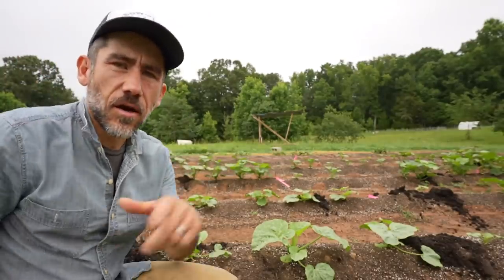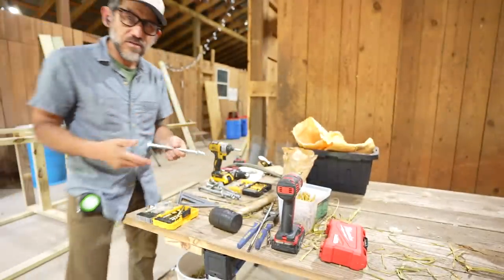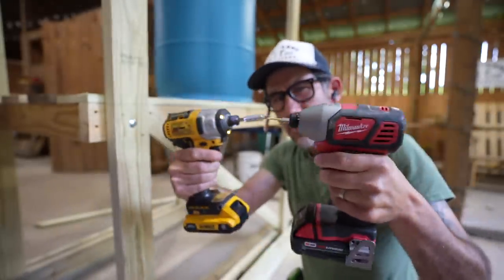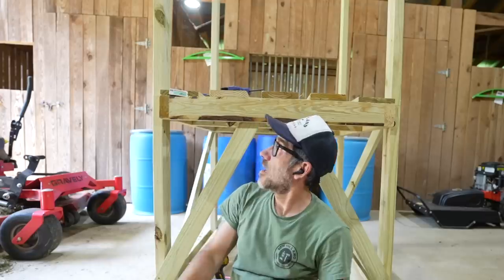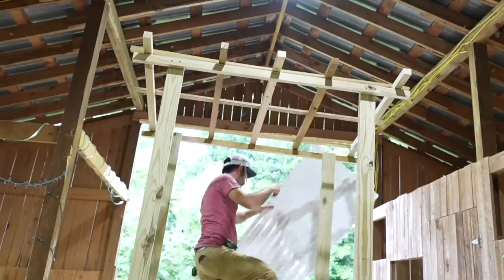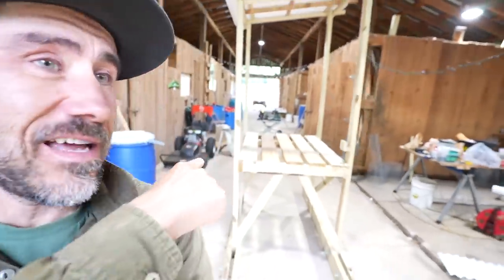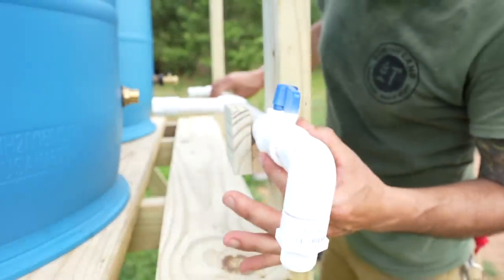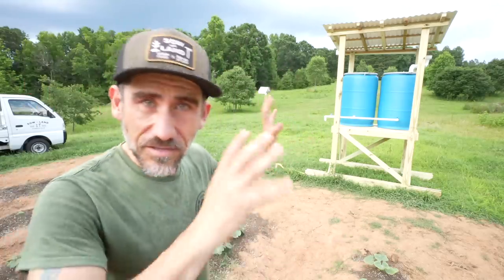Moveable Rain Water Tower for the Homestead Garden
Today Jason builds a small scale Portable water tower!